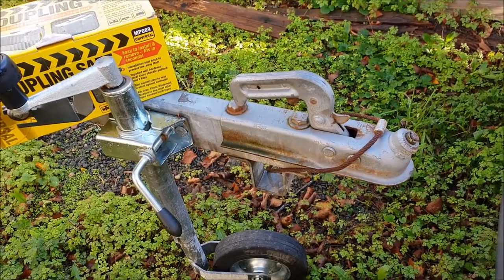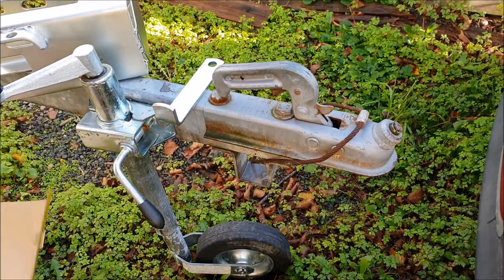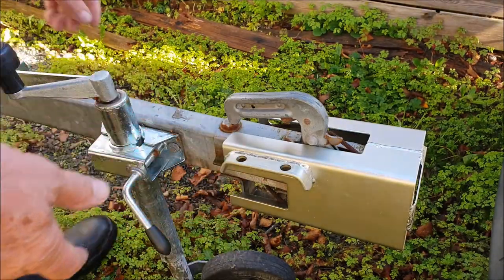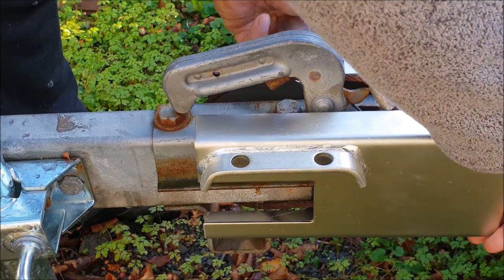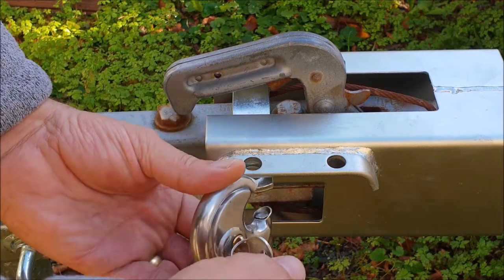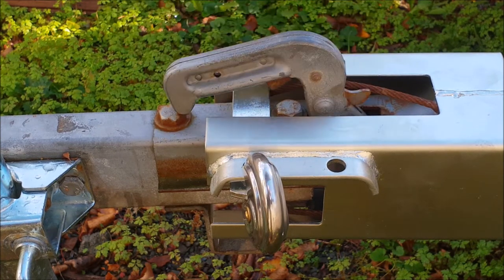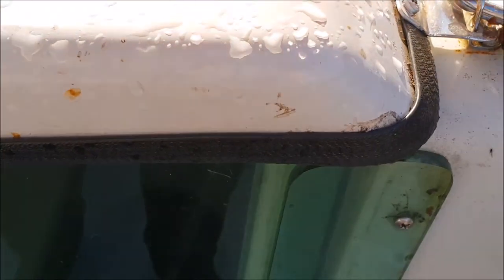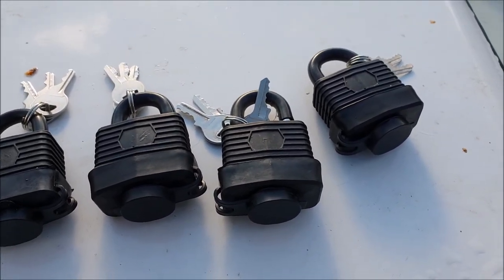Trailer and Boat lock system one of the most reliable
The lock system i use on my boat